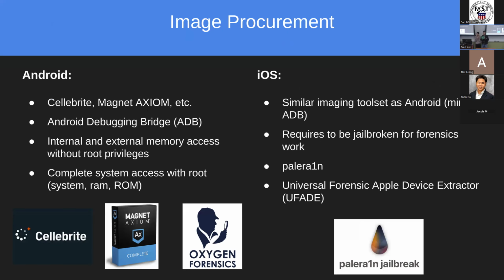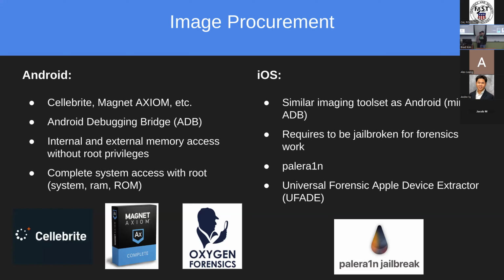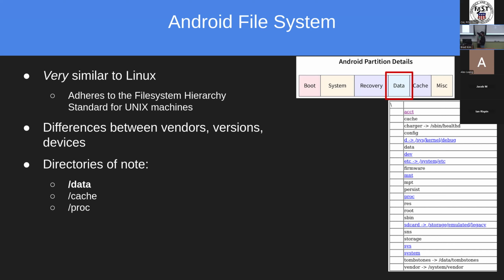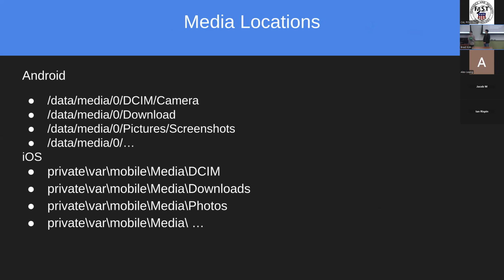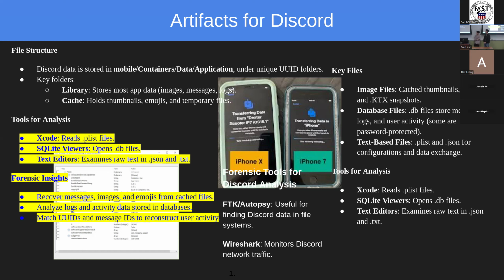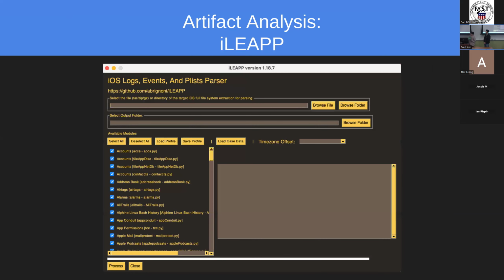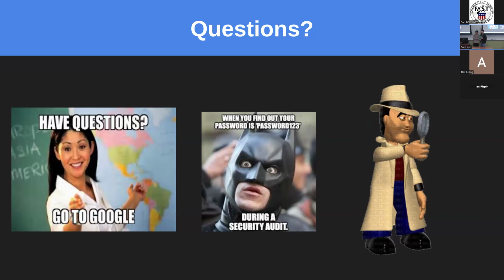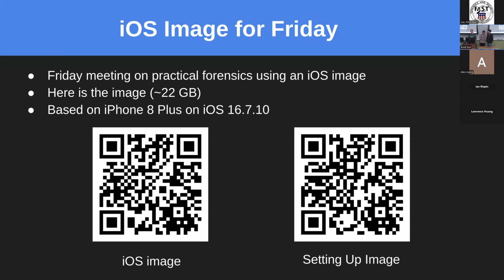11/19 - Mobile Forensics Meeting